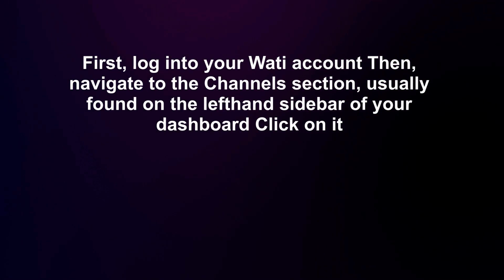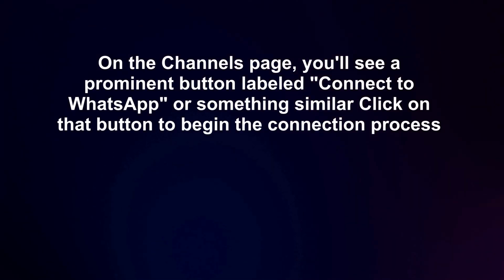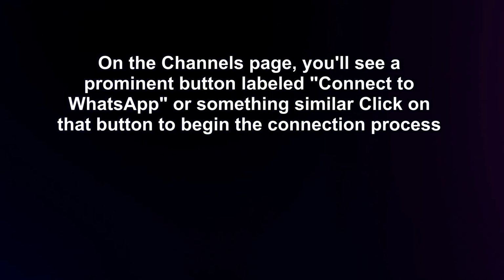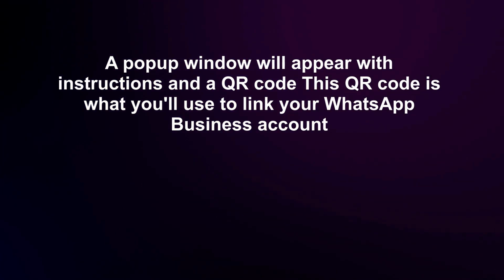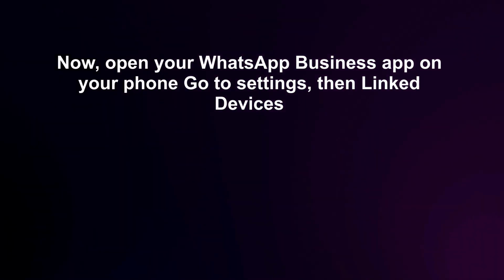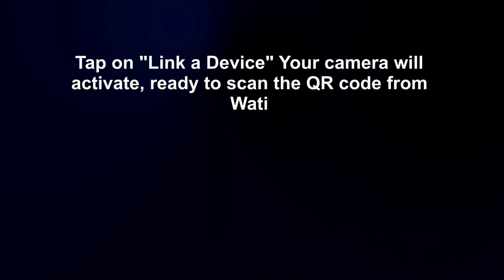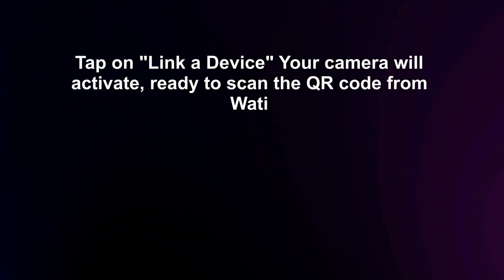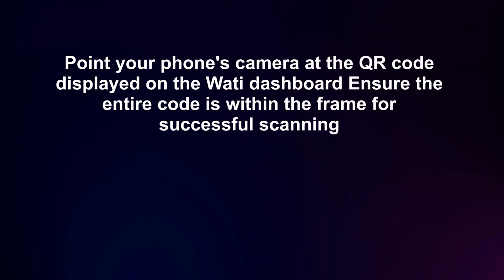How to Conncect Whats App Wati - GUIDE!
How to Conncect Whats App Wati guides you through connecting your WhatsApp Business account with Wati, allowing you to leverage Wati's features for enhanced customer support, automated messaging, and efficient management of your WhatsApp conversations.

00:00 Intro
00:08 Connecting to Wati
00:15 Navigate to Channels
00:21 Connect to WhatsApp Button
00:26 QR Code Instructions
00:31 Open WhatsApp Business and Link Devices
00:37 Link a Device
00:41 Scan the QR Code
00:46 Account Connected
00:51 Explore Wati Features